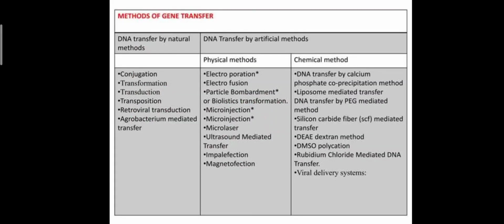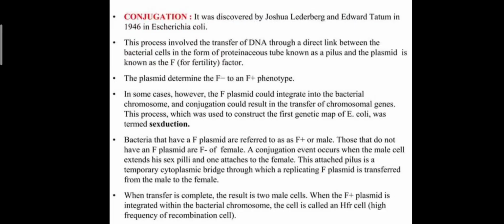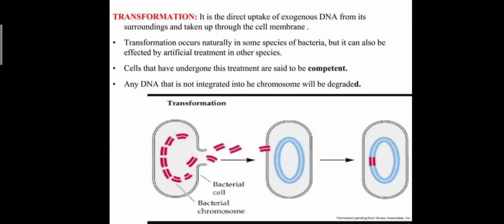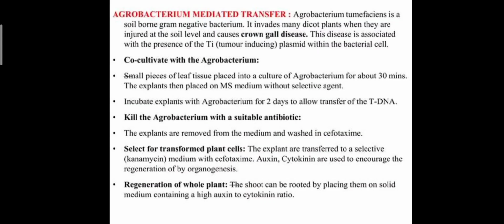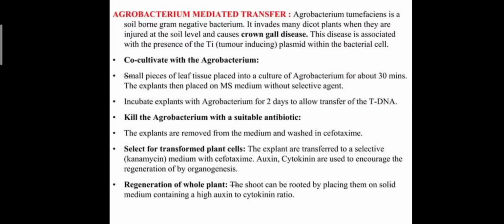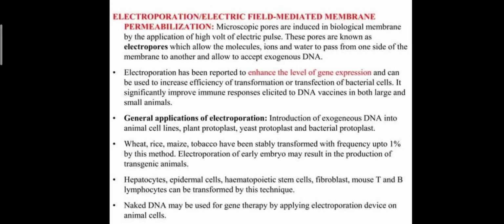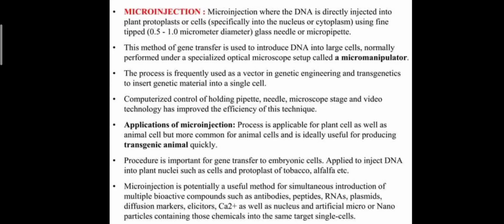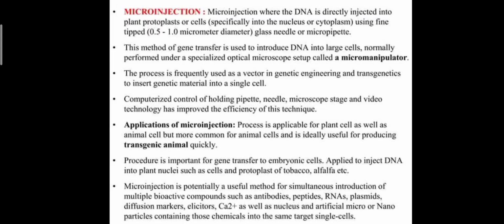Gene Transfer Technology Dr M Sathish